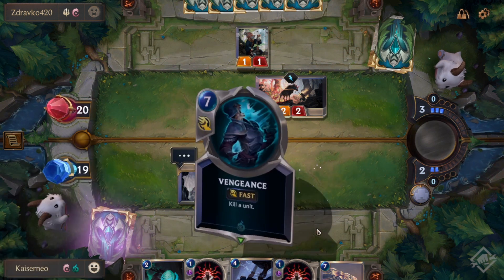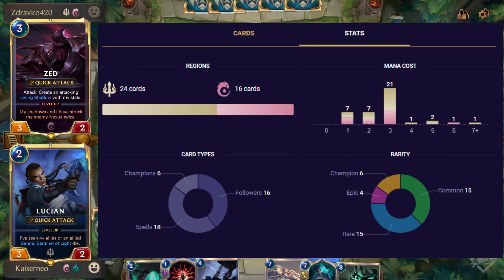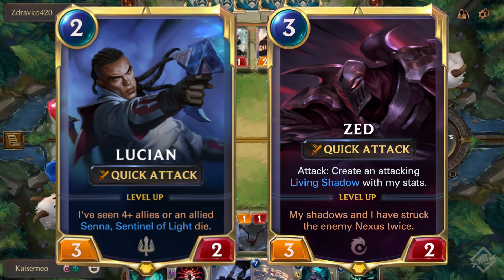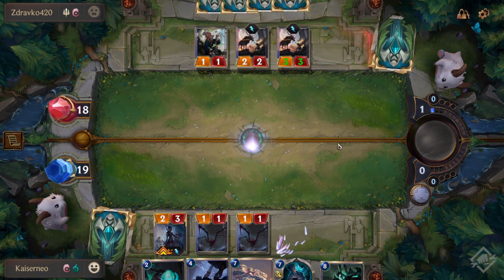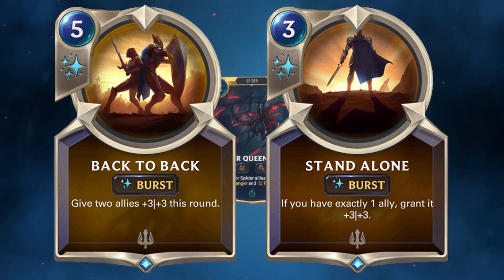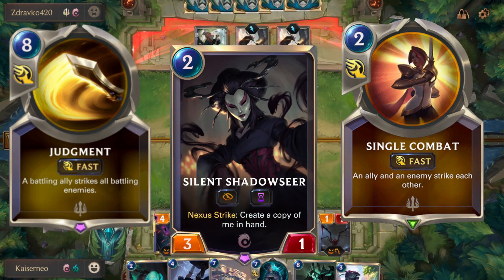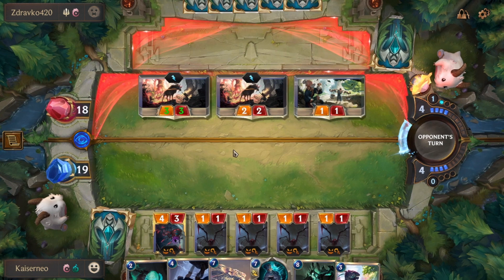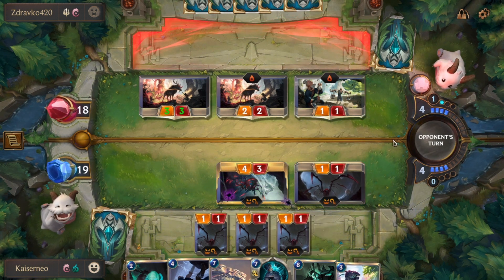Runeterra DECK GUIDE | How To Play LUCIAN & ZED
Legends of Runeterra DECK GUIDE | How To Play LUCIAN & ZED

How to play the Lucian and Zed Aggro deck in Legends of Runeterra. This deck is  based on the champions Lucian and Zed. It is a mixture of Aggro, Tempo, and Combo. The general idea is to have Lucian see Zed’s Living Shadow clones die in battle. The general idea is to have smaller units die to enemies, while protecting your main two champions.

This short legends of runeterra deck guide will tell you how to play with LUCIAN and ZED as an AGGRO Deck.